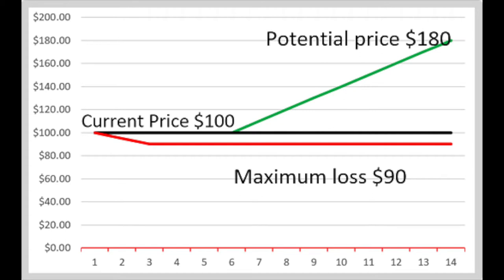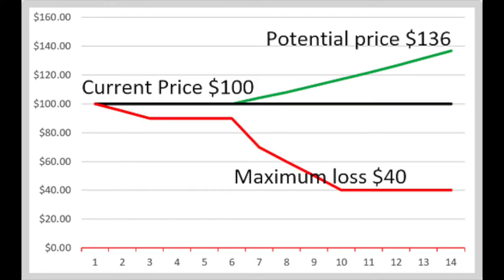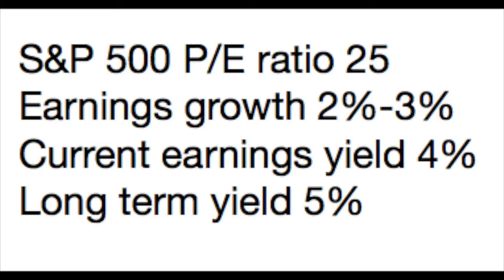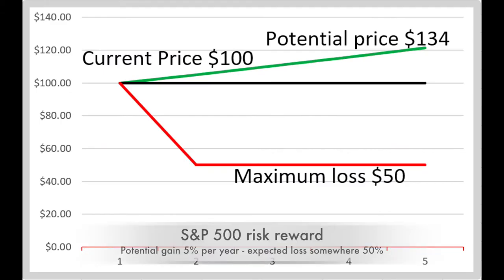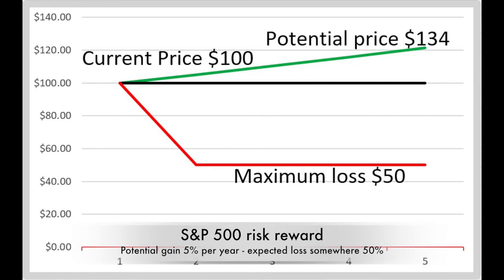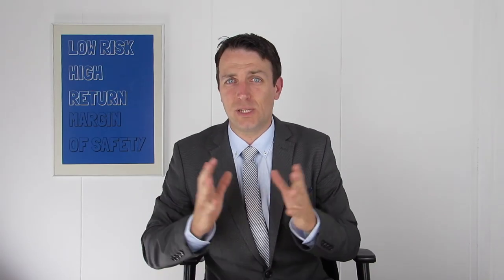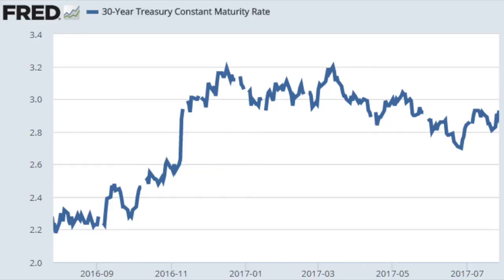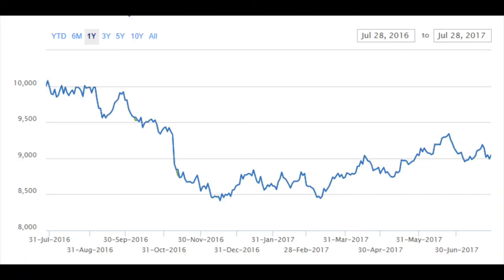#1 Rule in Investing - It's all about risk reward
I am also a book author:
Modern Value Investing book:

Positive Asymmetric Risk Reward is what you have to look for in investing and it should be the first rule when investing.
Especially after an 8 year bull market the majority of investors completely forget about risk, nevertheless for long term positive returns it is essential to first think about risk and only afterwards about potential returns.
In order to improve your investing returns you have to look for investments where the potential loss is much smaller than the potential gain.